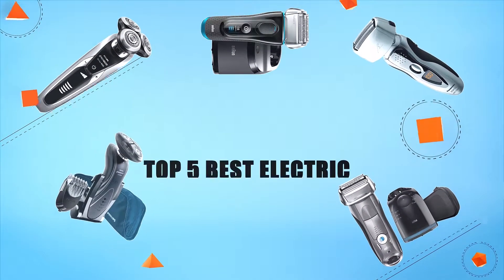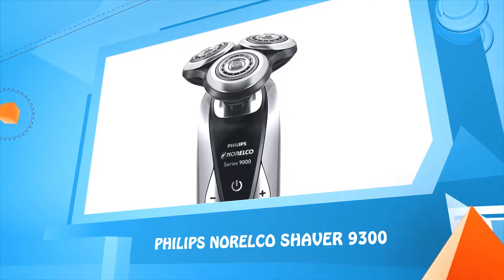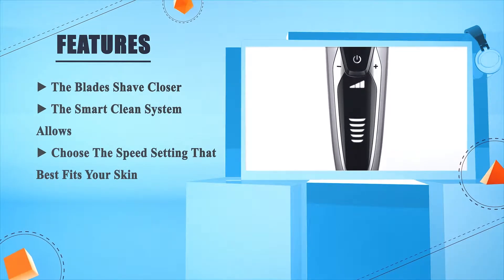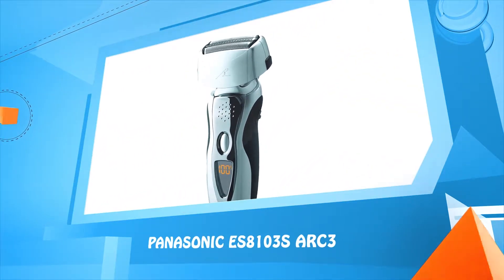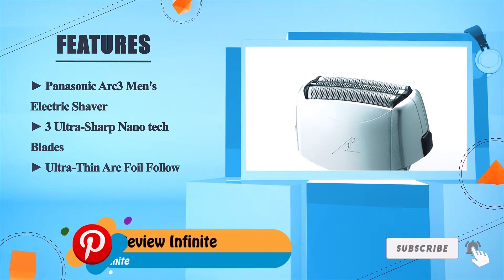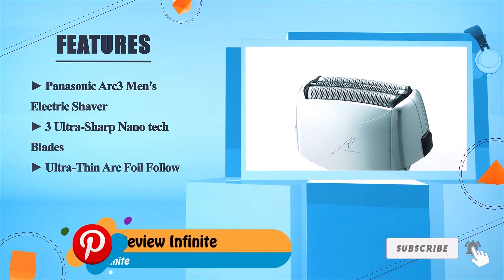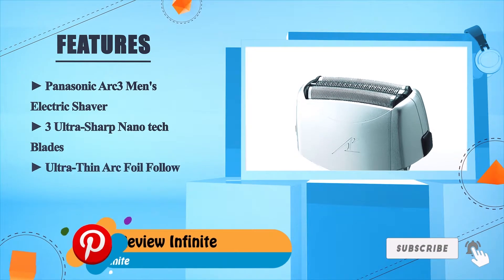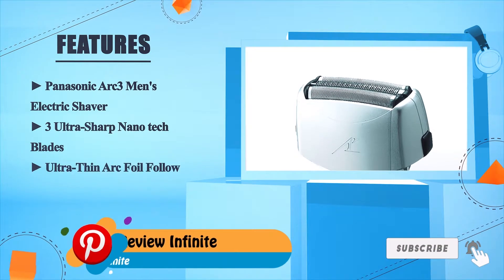5 Best: Best Budget Electric Shaver 2021 | Top 5 Electric Shaver (Buying Guide)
✅ Thinking to buy the best Electric Shaver? This video will inform exactly which are the best budget Electric Shaver on the market today.

⬇️Click to Show More⬇️

Braun Series 5 5090cc [Amazon]
Philips Norelco Shaver 6800: Can't avilable
Philips Norelco Shaver 9300; [Amazon]
Panasonic ES8103S Arc3; [Amazon]
Braun Series 7 790cc-4 [Amazon]

We have an expert team researching continuously to let you know which are the best Electric Shaver on the market today.

We aim to save your valuable time and money, so we’ve listed down some of the Electric Shaver in 2021.

Our experts consider the Electric Shaver overall performance, design, usability, and features, then compare them with the price to find out the best budget Electric Shaver for you.

If you have already used a Electric Shaver or you want to suggest us a better Electric Shaver that we didn’t mention in this video Electric Shaver list, please don’t hesitate to inform us. We will accept your suggestion cordially and add that to our next top-rated Electric Shaver list in this year.

Don’t miss this in-depth review of the best Electric Shaver for the money, and enjoy your first or new Electric Shaver buying.